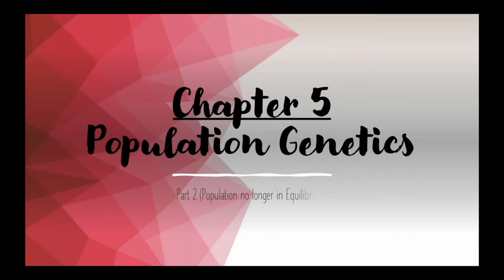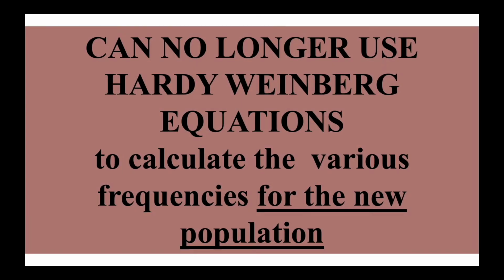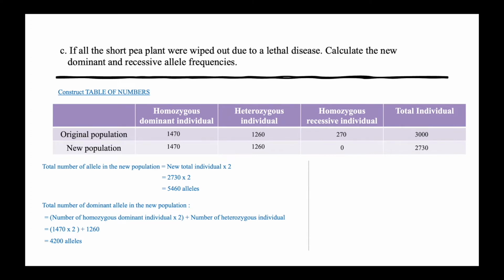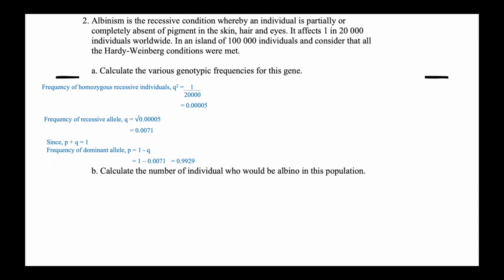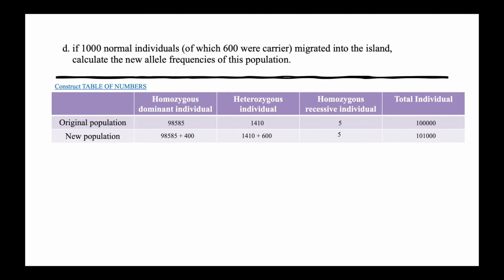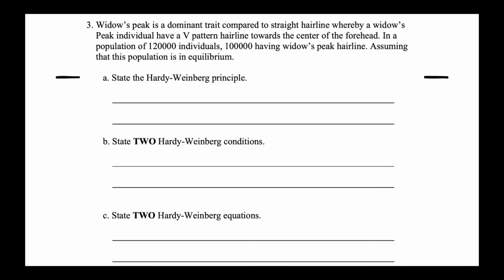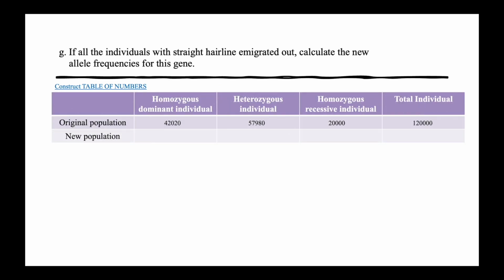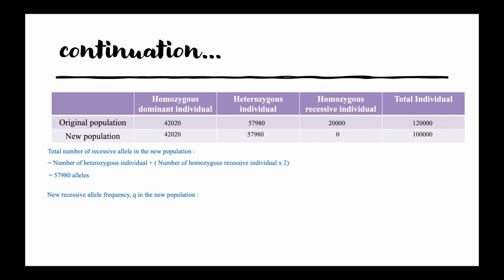(Part 2) Population NOT in Equilibrium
This video guides you on how to solve questions when a population is no longer in equilibrium